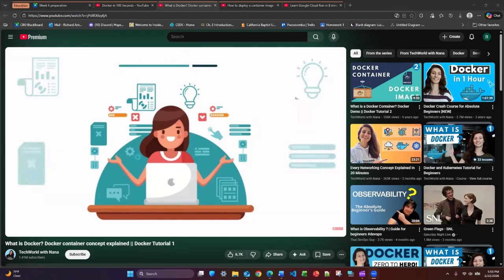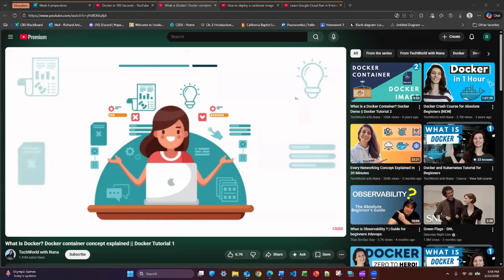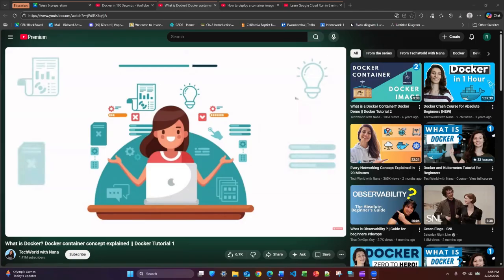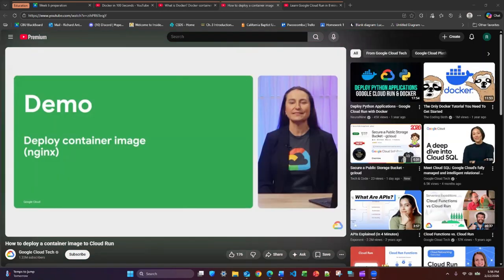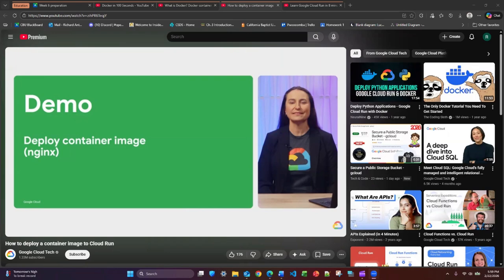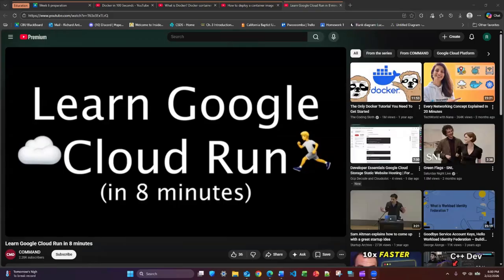CSC323A Video Prep 6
This video was made with Clipchamp, for CSC323A